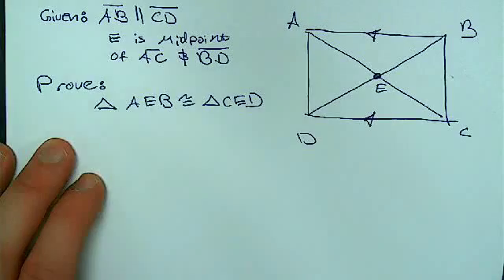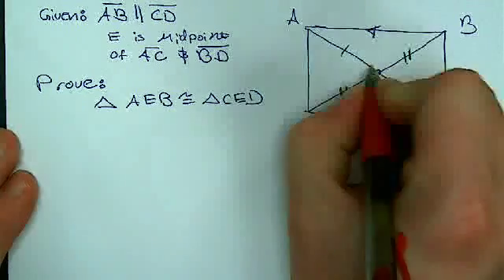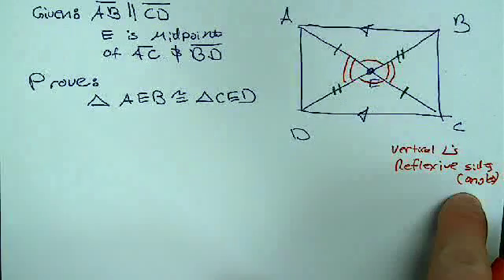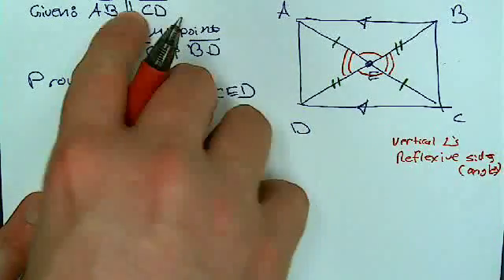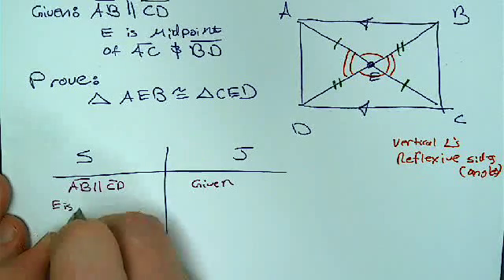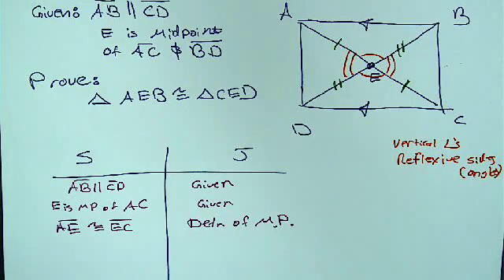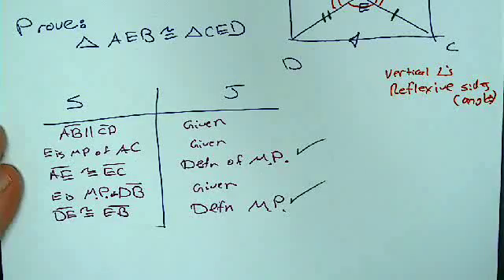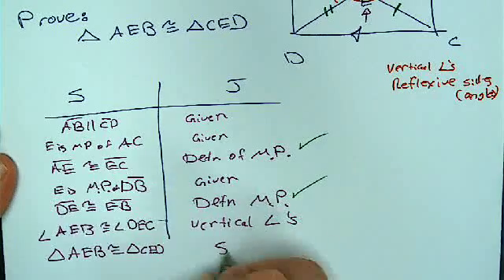Geo 4-4 Class Example 3